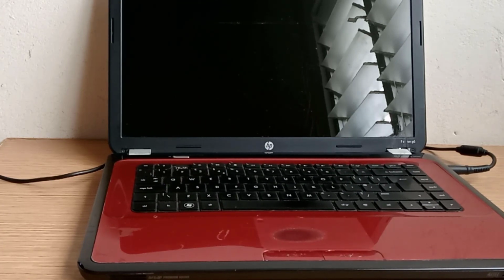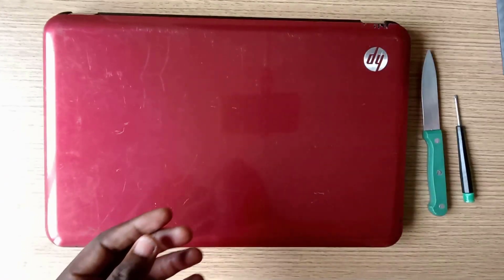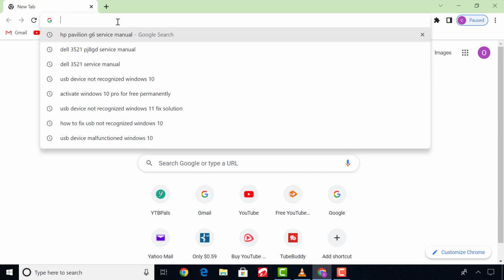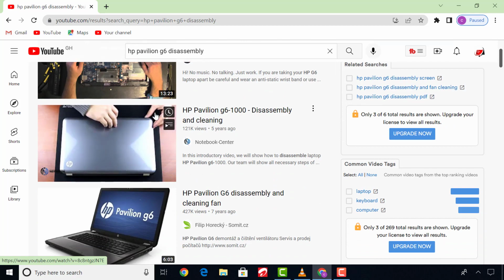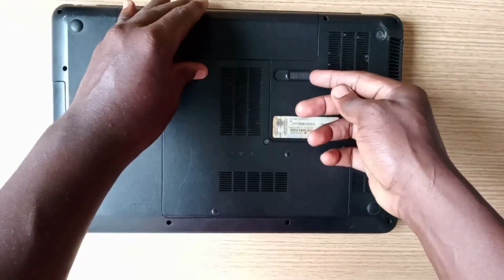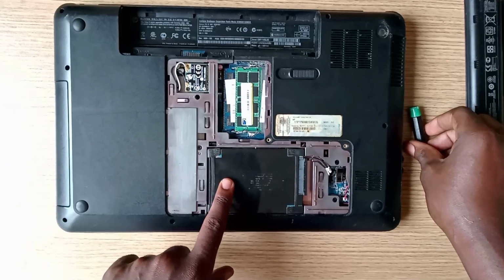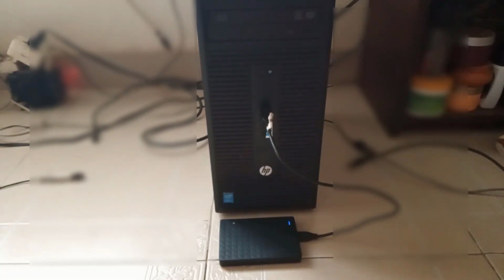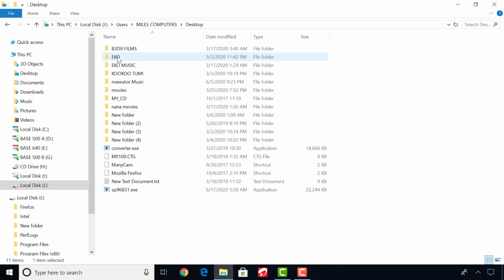Recover Data From Dead Laptop: A Step By Step Guide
I'll demonstrated How to recover files from a computer that won't boot up or in dead condition or screen  smashed. This is one of  the  easiest way to recover your files urgently. to do  this you will need the following.

SUGGESTED THINGS YOU MAY REQUIRE:
1) A star screwdriver to  disassemble your Computer
2) An external Hard Drive enclosure casing
3)Any sharp object to assist in the disassembling process like